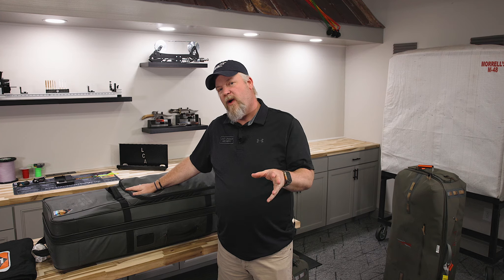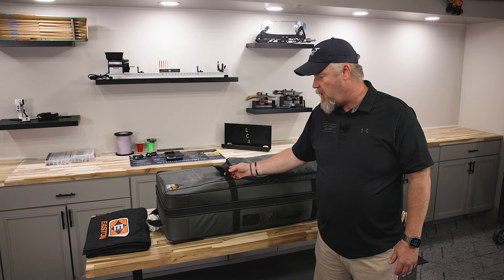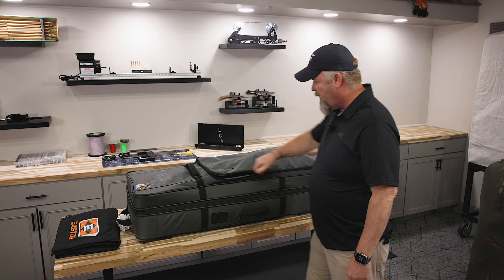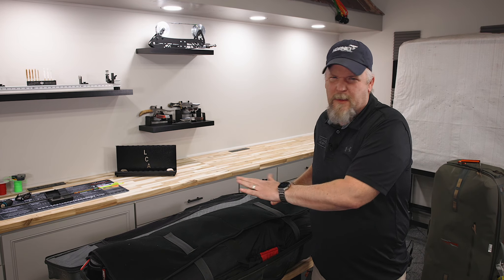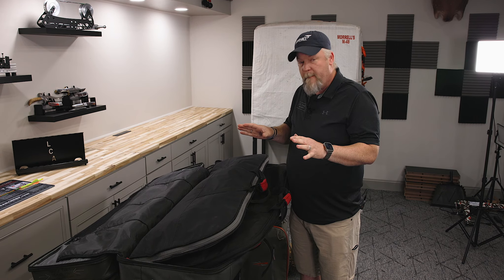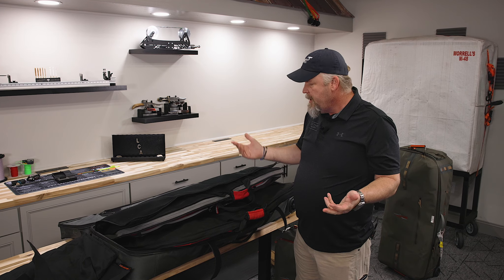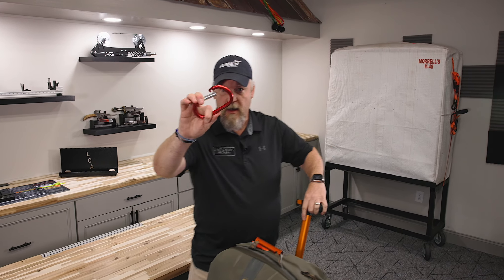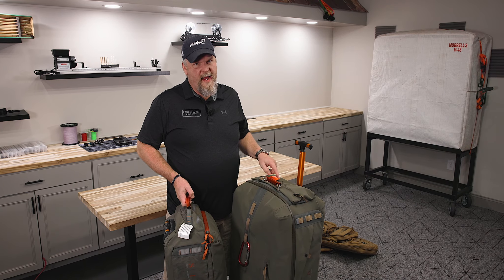Thing A Week #37 - Traveling with Bows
Join GRIV for another Thing A Week. In this week's episode, GRIV will review good practices for traveling with bows and archery equipment through the airport. Tune in on Wednesdays at 4 p.m. EST for expert insights and new episodes!